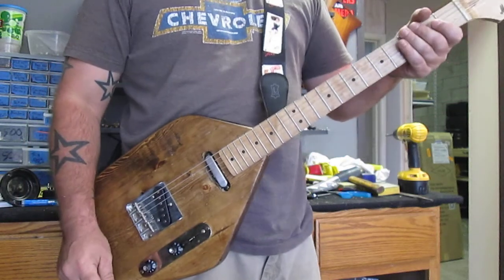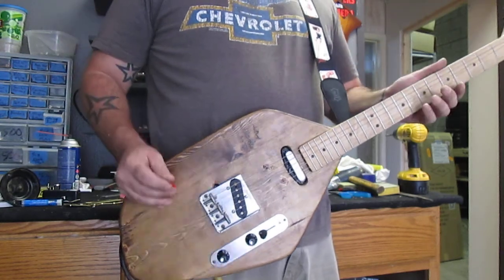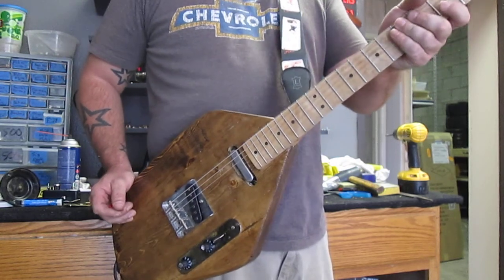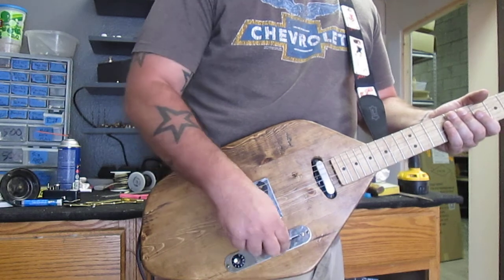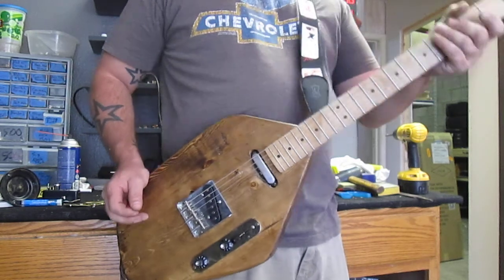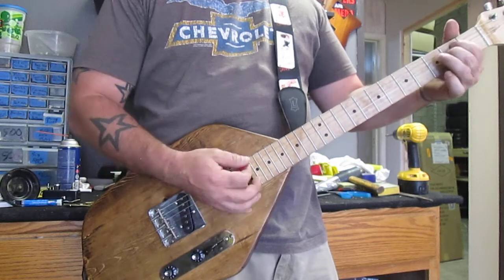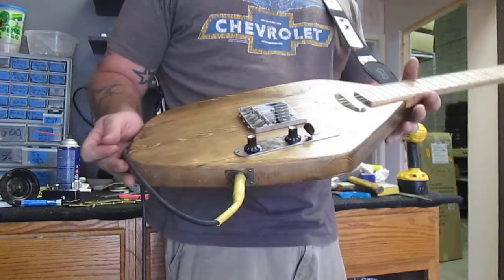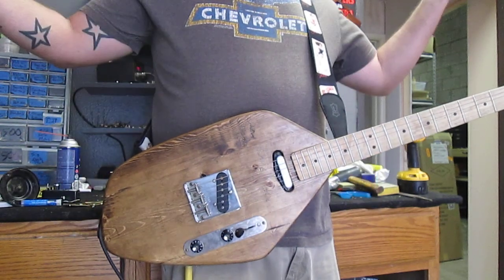Mike Gee Kustoms Domino / Phantom VI Woodie Surf-caster w/ Telecaster Parts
Current Ebay sales

On eBay till this Sunday